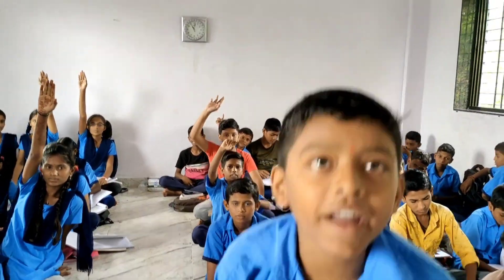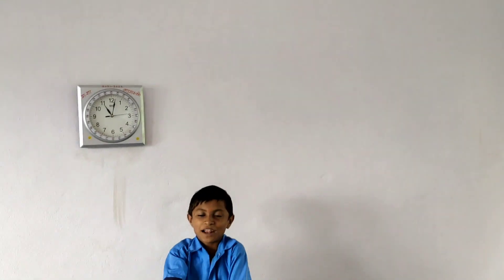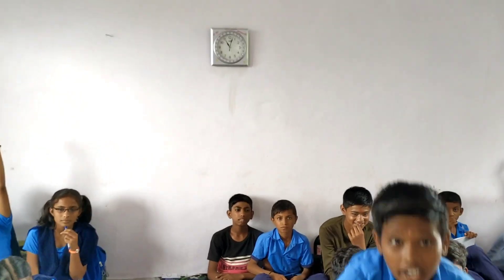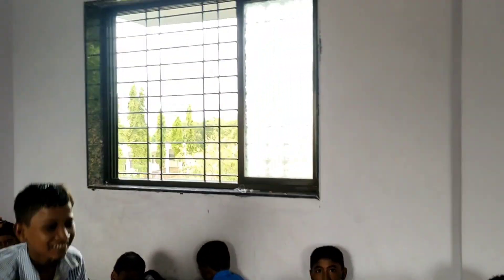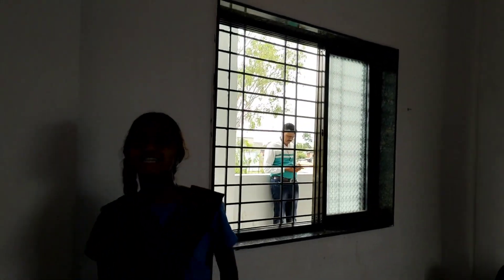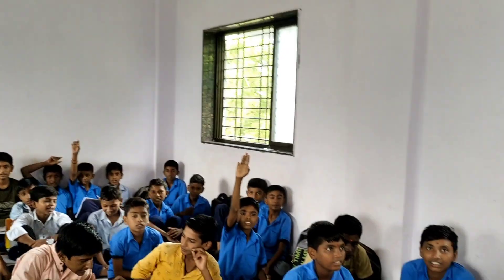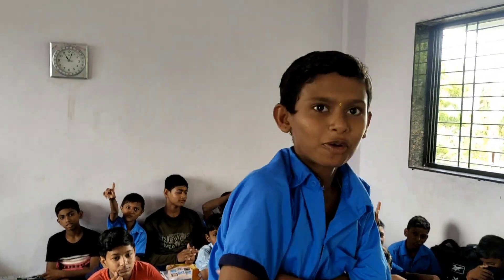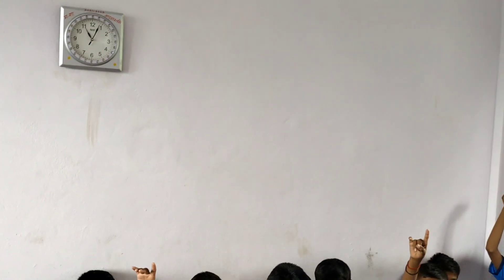Primary Auxiliaries - be ,do and have